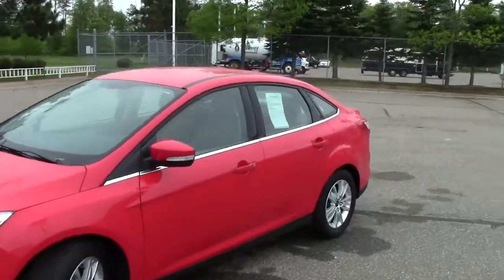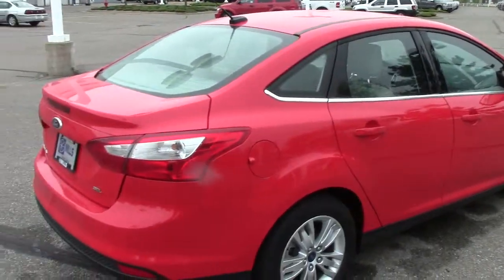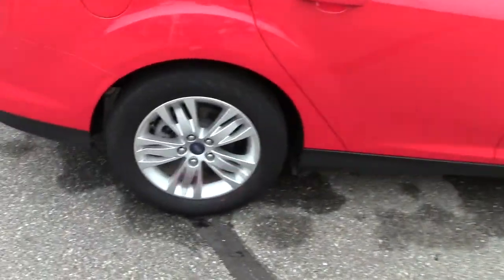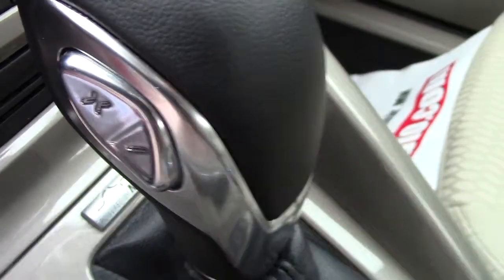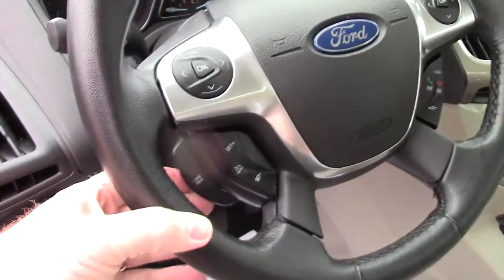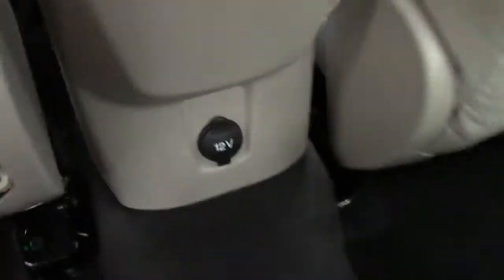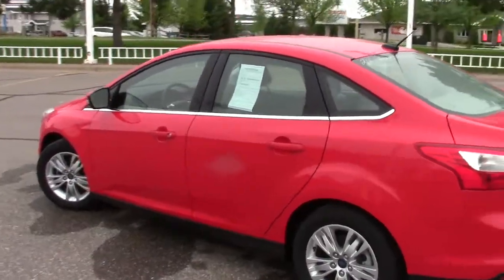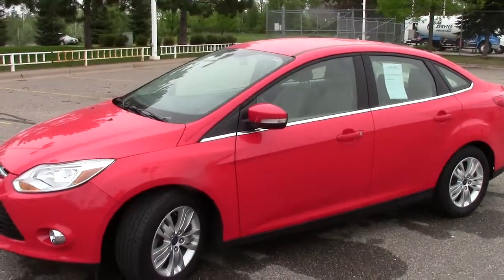2012 Ford Focus SEL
Flex Fuel! If you want an amazing deal on an amazing car that will not break your pocket book, then take a look at this gas-saving 2012 Ford Focus. This Focus will save you cash at the pumps with its fuel efficient 2L engine. It is nicely equipped.

Looking for Hackensack used cars, New York Mills used cars, Brainerd used cars, used trucks, new cars, or new trucks from one of the best Minnesota dealerships?  (Our customers literally come from all across MN- and other states too!)  Please give us a call to confirm availability for any vehicles you might find here.